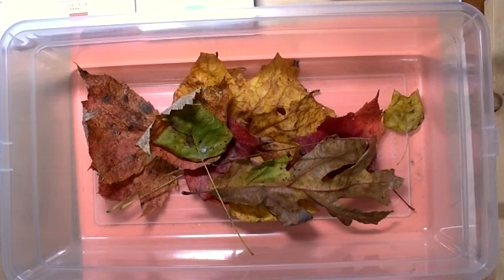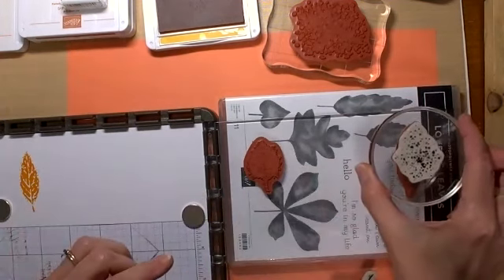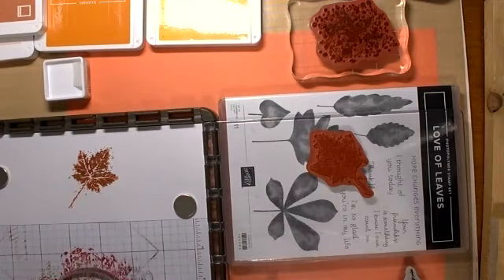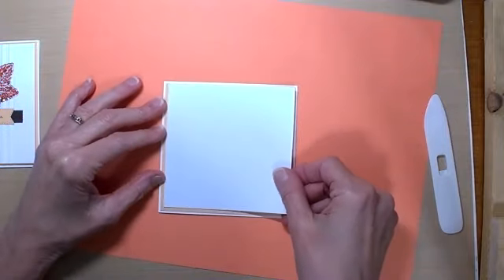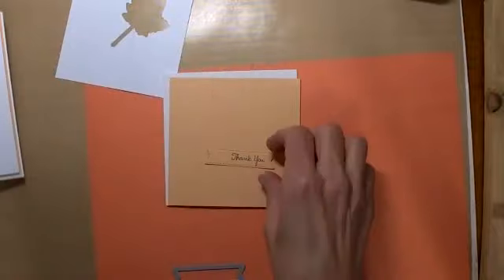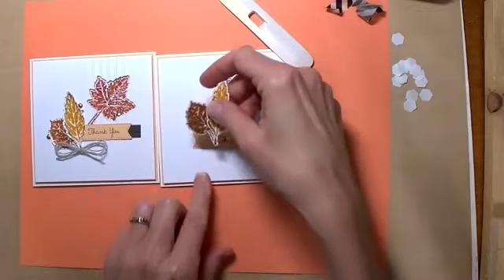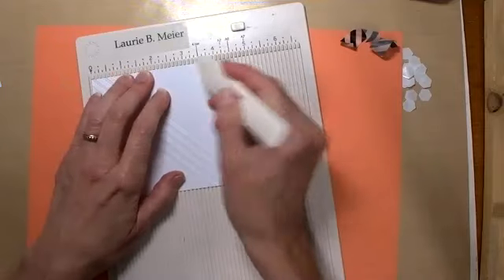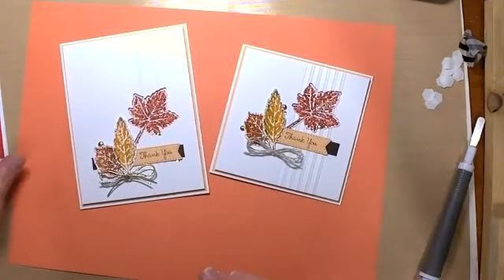Kiss Layered Color onto Your Stamped Images!!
Mother Nature inspired the kissing technique shared in this video!  I hope you enjoy adding layered colors to your stamped images.  This technique is so versatile.  You'll also see how to use your scoring board to add some amazing, quick interest to your creations!  Enjoy!!